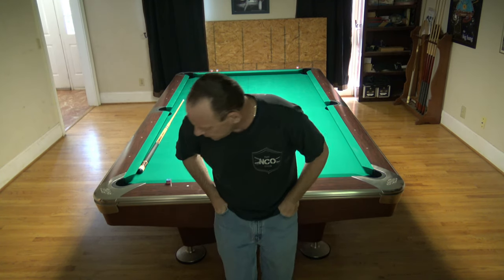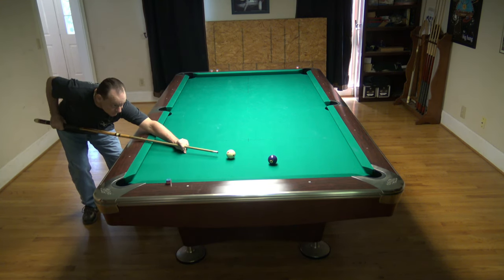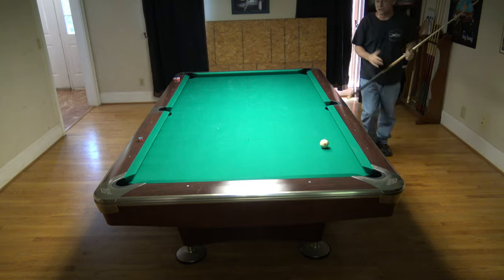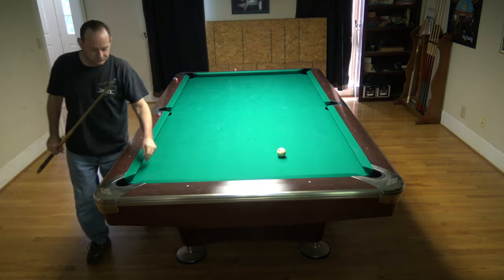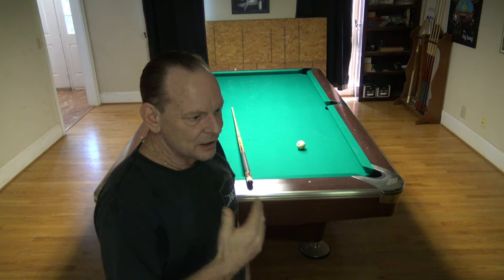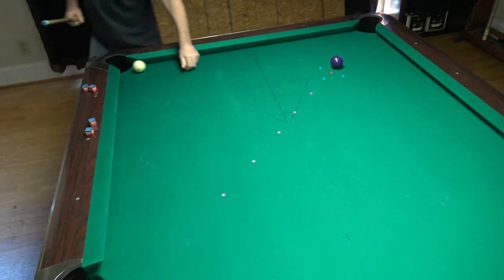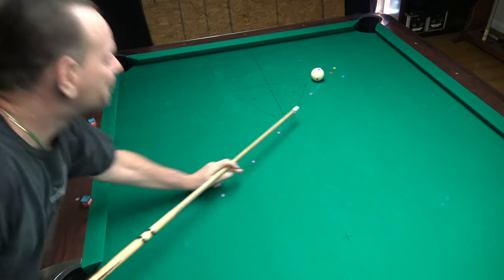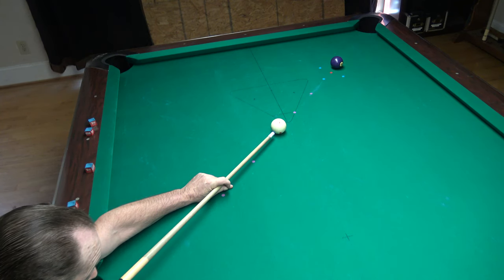Exercise 4 Stop & Stun Speed Variation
Continuing on our fundamentals.  This exercise is all about speed control.  We'll be hitting from different distances with the same spin and using speed to control the result.